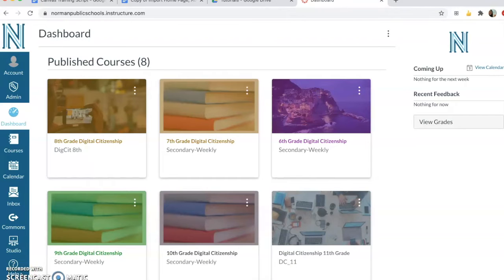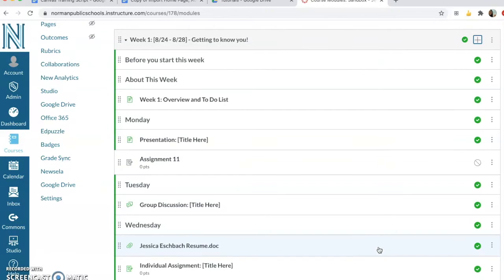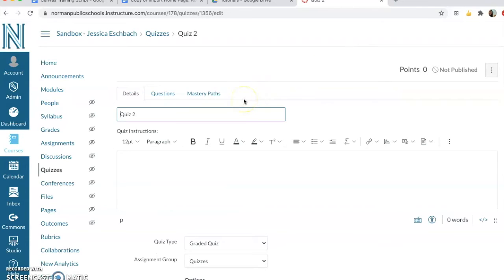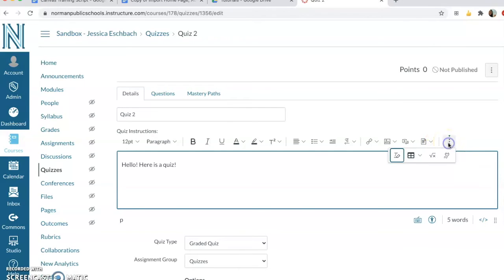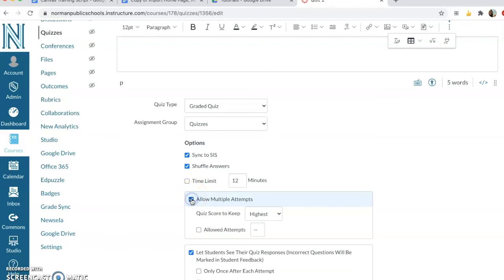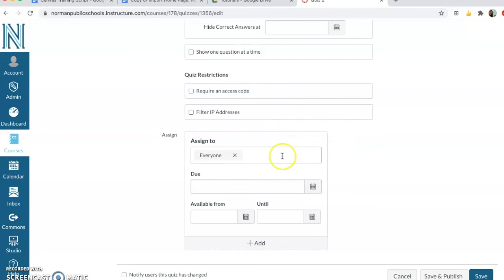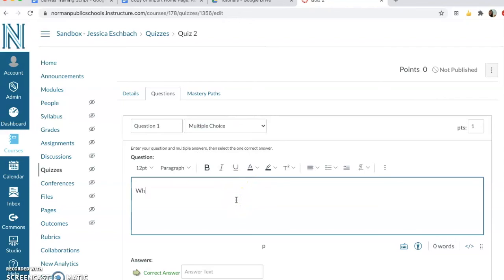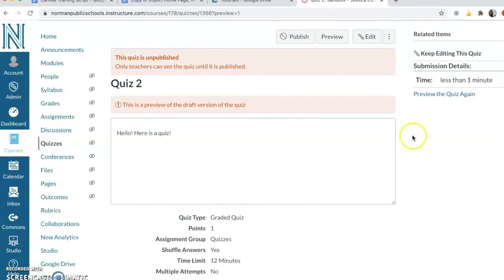Canvas How To: Make a Quiz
In this episode, our fabulous ILC will walk you through using the old style quiz in Canvas.  We recommend also watching the YouTube video on making "New Quizzes" and reading the companion Google Doc here (NPS users only)